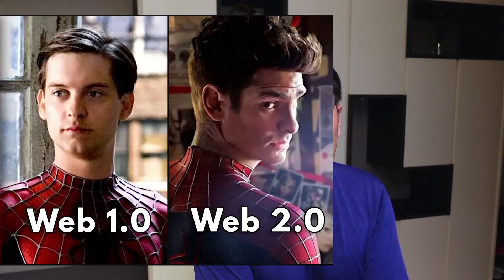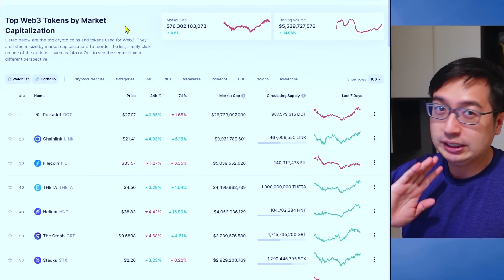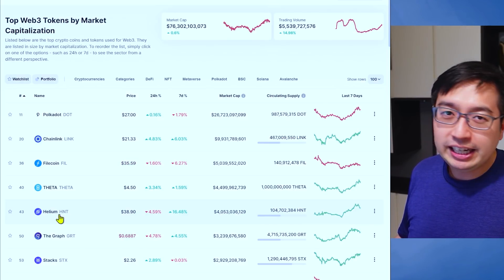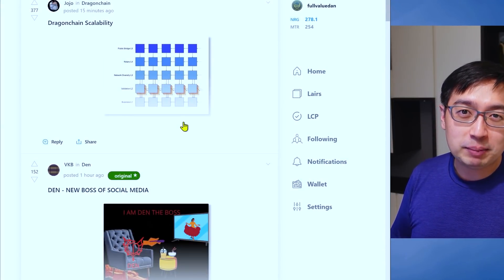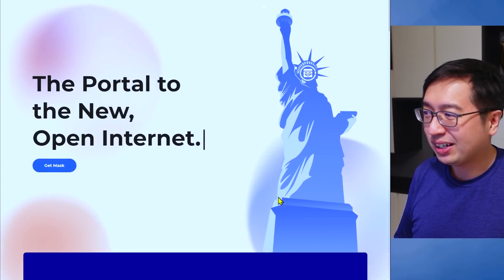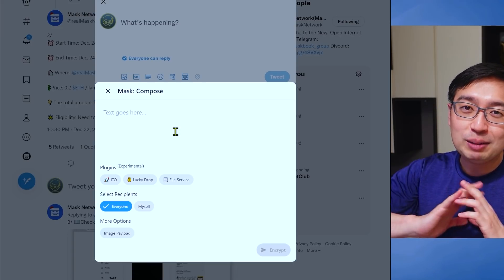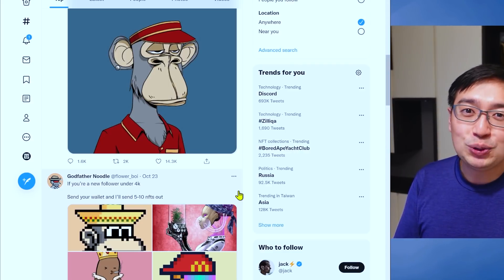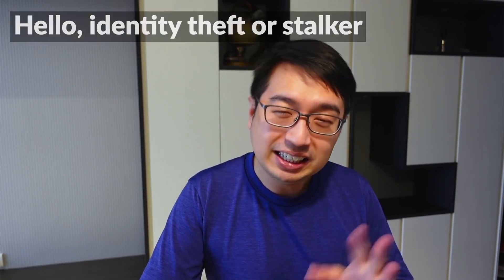Top 8 Web 3.0 Crypto Projects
I explain what is Web 3.0 and 8 different sectors within the Web 3 space. None of this is financial advice, just educational content so you understand what's being built on Web 3 as the user has more control and ownership of their data.

Web 3.0 is still in it's early stages and might feel like a crazy concept to some people, but by seeing how these 8 different types of Web 3.0 projects are building, you'll get a better understanding of Web3.

Timestamps:
00:00 What is Web 3? Web 3.0 Explained
02:15 Decentralized Storage
03:20 Decentralized Internet
04:30 Social Media you own
05:32 Data management
05:56 NFT Domains
06:56 Web 3 Apps being built on Web 2
08:48 Play to Earn Gaming
09:26 NFTs
10:55 Decentralized Identification

Nothing in this video is financial advice. Please do enough research to form your own opinion.